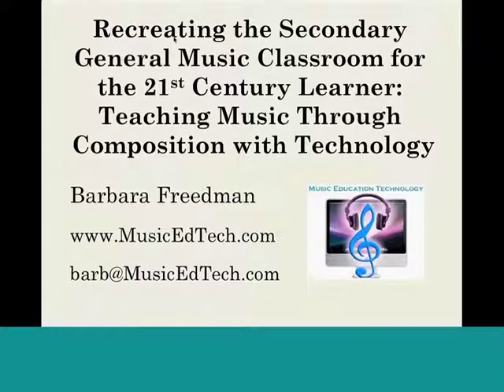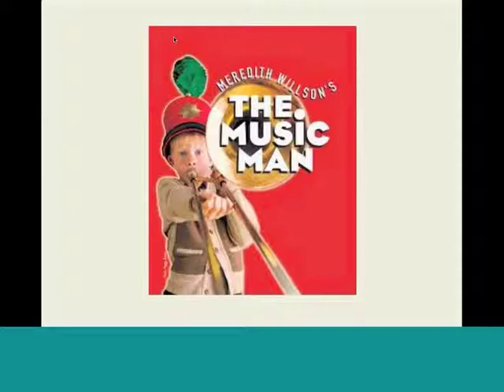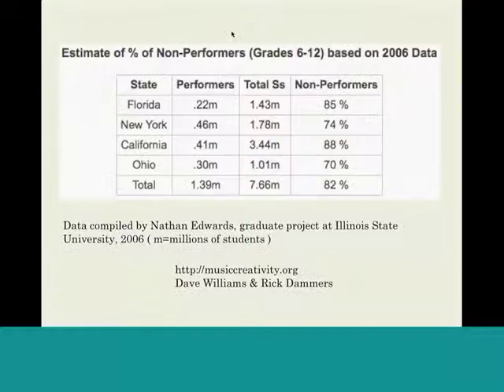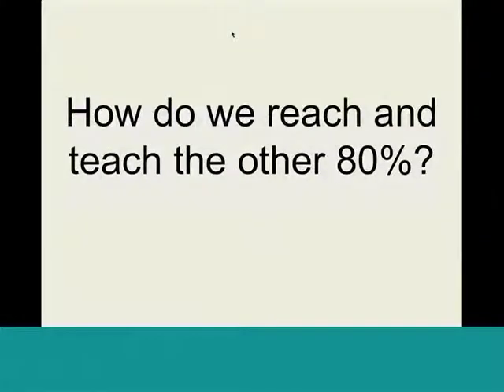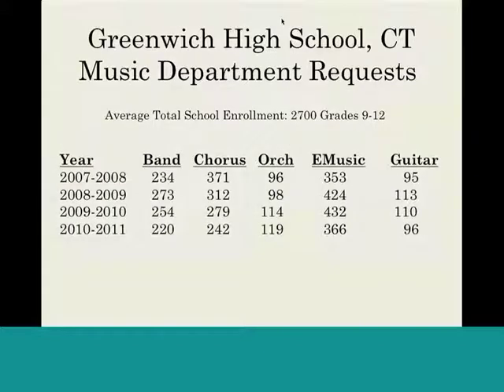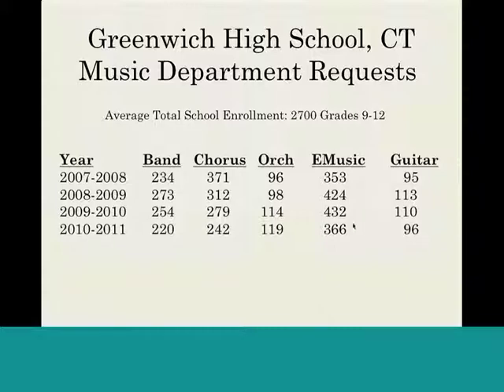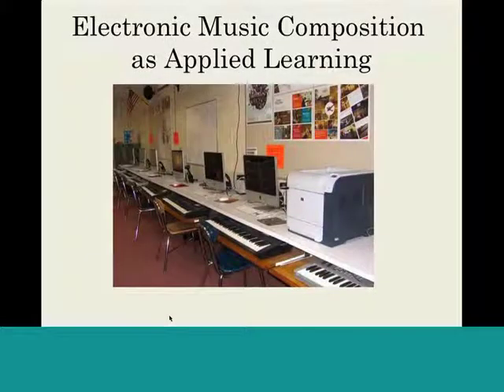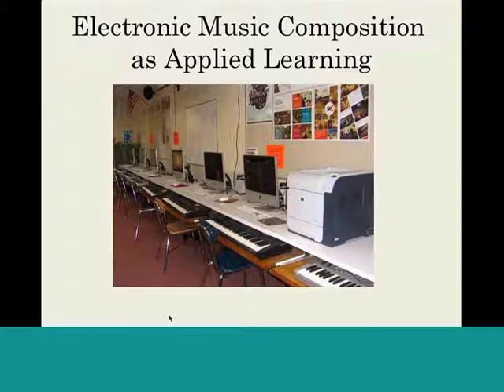Reaching the Secondary General Music Classroom, Part 1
Presented by Barbara Freedman at METOS 2010